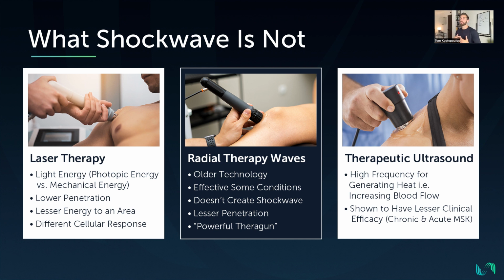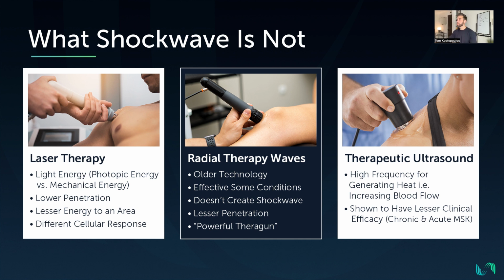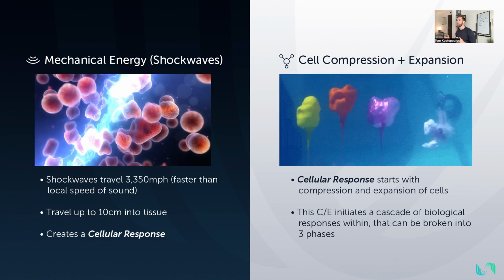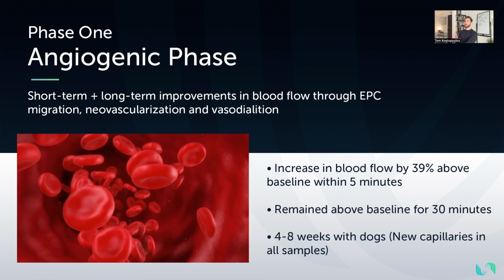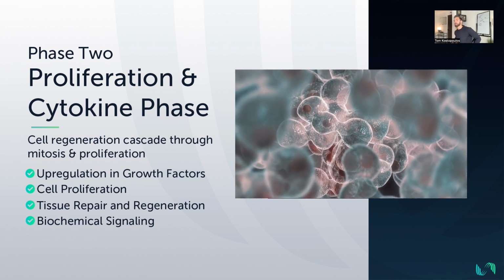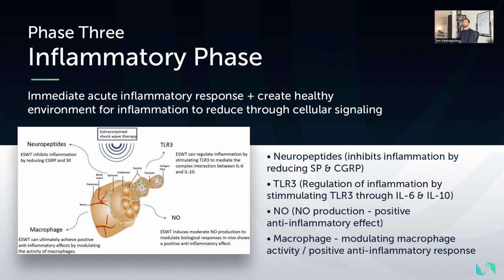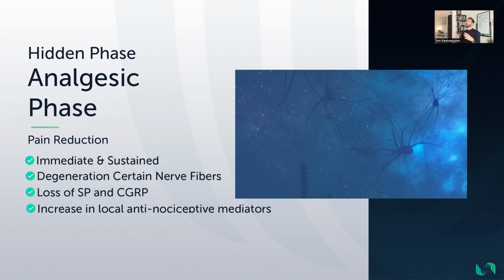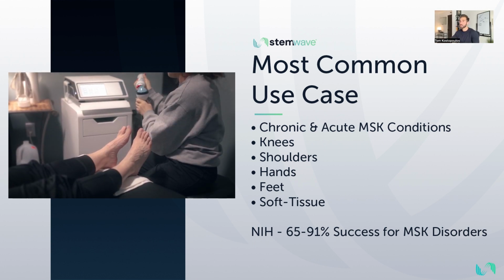StemWave Presentation HowShockwaveWorks